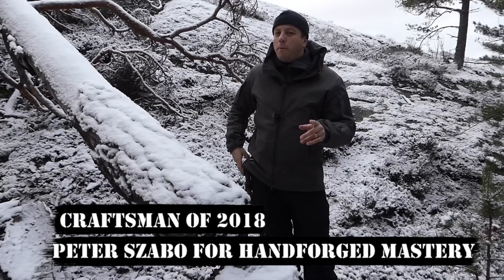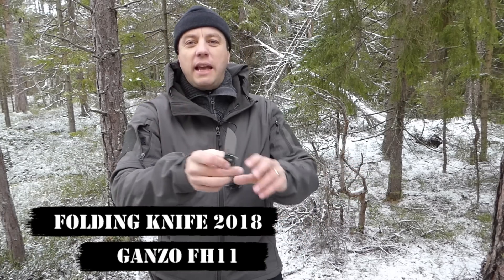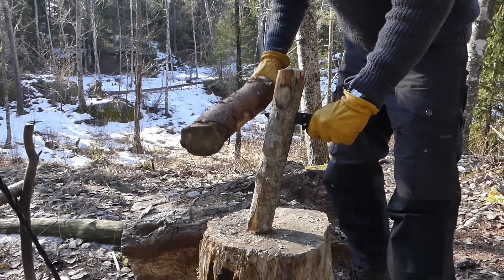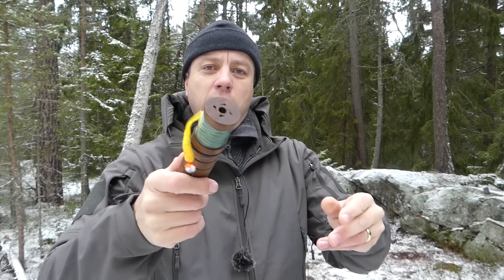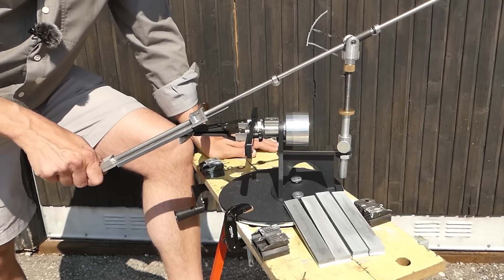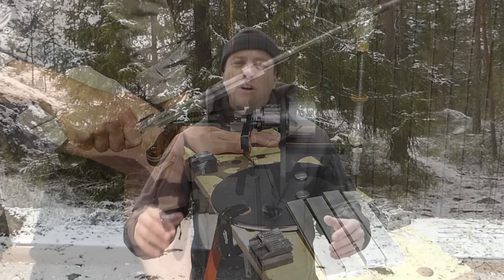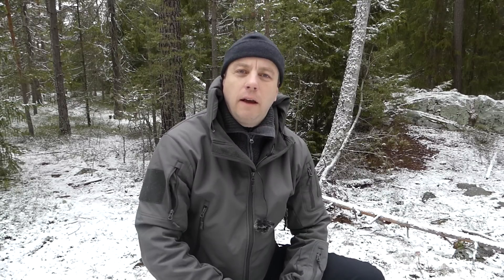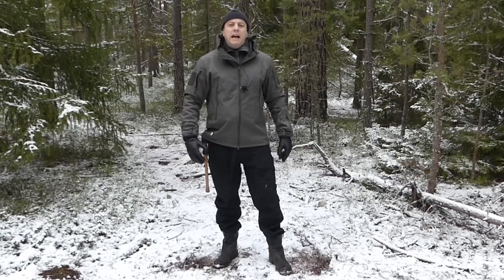Gear Run Down | Best Kit Of The Year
The channel review of 2018, the best gear selection in all classes, Ganzo, HX Outdoors,  Hobo Reels and TSPROF all take prizes. Peter Szabo weaponsmith is craftsman of the year for handforged work. Youtubeer and Instagrammer of the year.